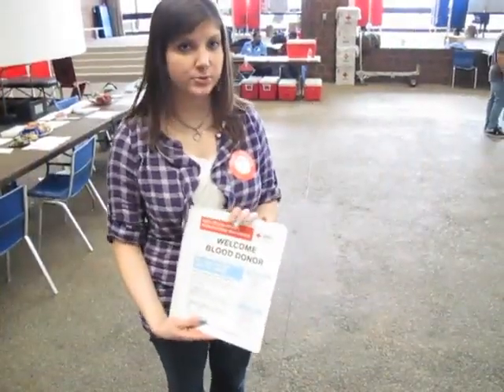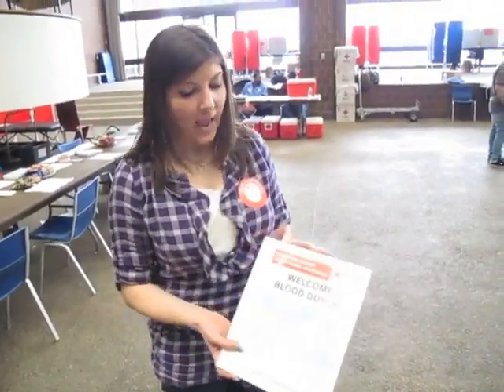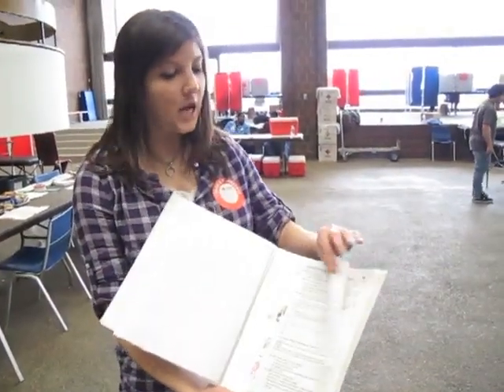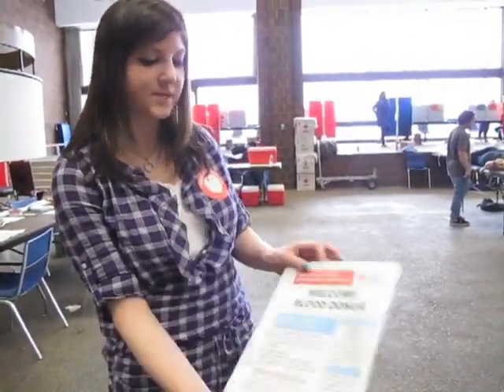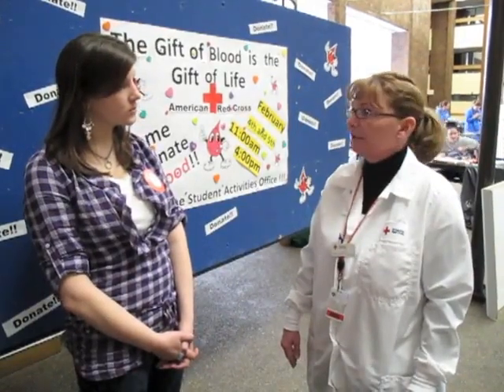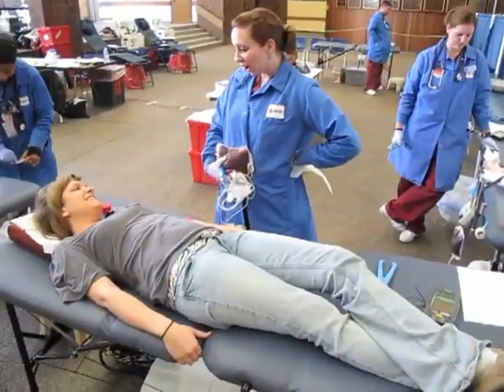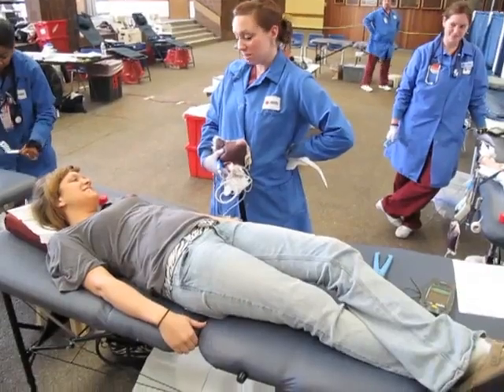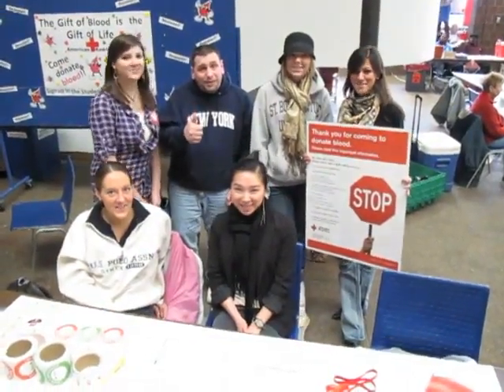GCC - Blood Drive Feb. 2010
Needles Freak Me Out, But I Gave Anyway!

The semi annual blood drive at GCC presented a unique opportunity for the VLOG project. I had donated once before, with the thought of perhaps doing it again. When my boss came to me and wanted us to video blog the event, I knew that it would be a cool experience to video me donating. Little secret about me, needles freak me out! But I wanted to show the viewers of the video blog that even with my fear, I still donated. It is a wonderful feeling to know you are saving (on average) three lives every time you donate.

When we were interviewing students for the VLOG, certain people didnt pay any attention to us and walked right through what we were doing. This was frustrating but at the same time both Bob and I had to learn to adapt to our situation, we moved our interviews to the Forum stage and all was well again, or so we thought. Upon moving to the stage, a worker from the Red Cross comes over and needed to make sure were not filming any shots of blood actually being drawn from peoples arm. My thought at that exact moment was, We are on the entire other side of the stage with the camera facing the opposite way, does it look like we are filming blood being drawn? But I of course complied with the womans wishes as she went on to say that the Red Cross is strict on the things that can and cannot be shown on film.

Once that whole fiasco was over, it was time for me to donate. That process went smoothly and before I knew it they had poked me and the donation process was under way. Once it was over I had to go to the canteen for juice and cookies, the real reason most everyone donates blood. Looking back on the whole donation process now, I think its something that I am so happy to be a part of. GCC has been doing the blood drive ever since I can remember and I think it provides students with a wonderful opportunity they may not otherwise have.